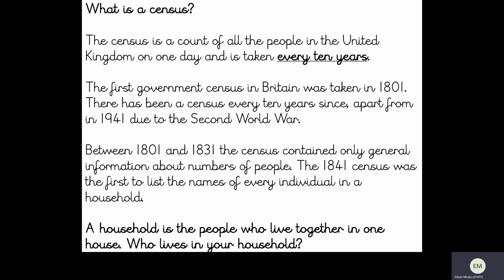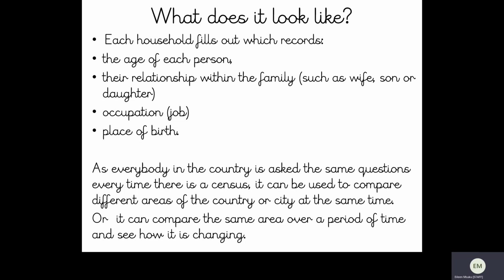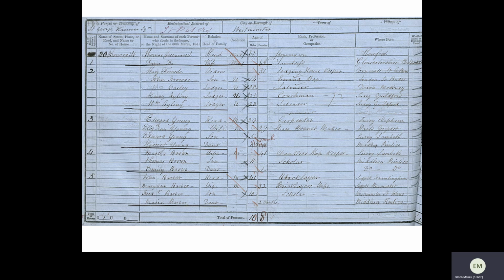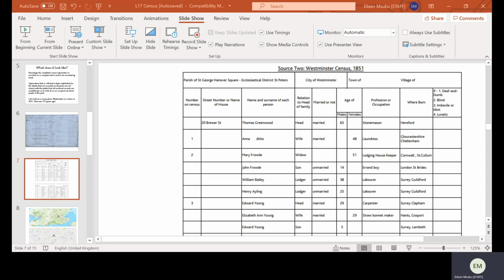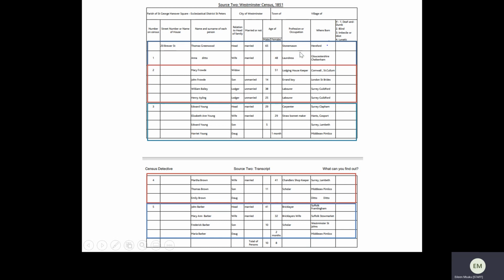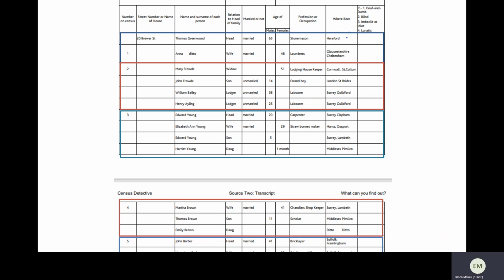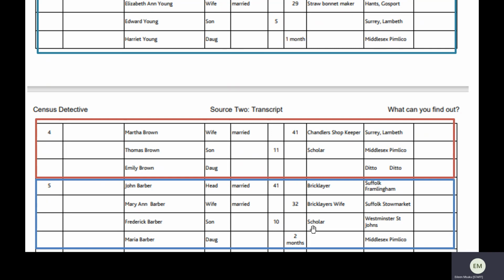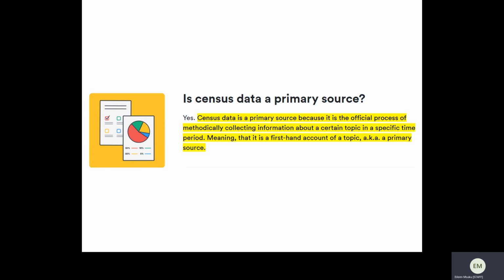L17 WALT Use historical sources to research the past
Year 3 Enquiry Lesson 17 - Today we use a census to find out about the past.
Mrs Msuku forgot to turn on her video but she still shares the screen for the lesson.